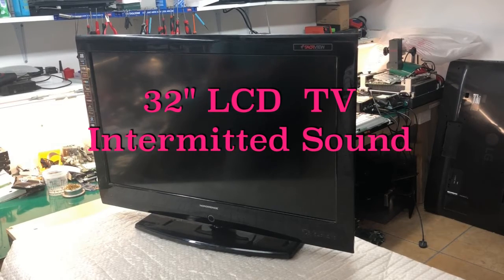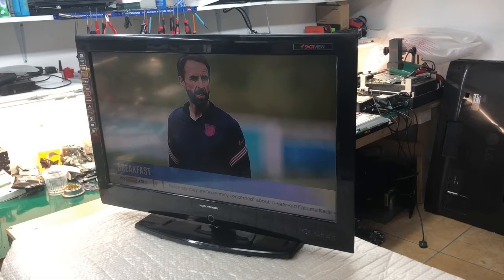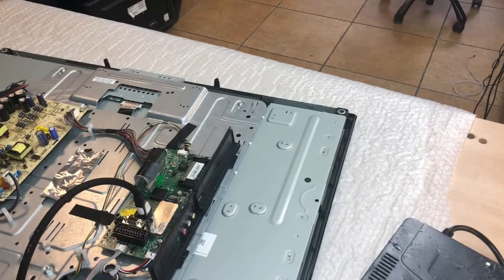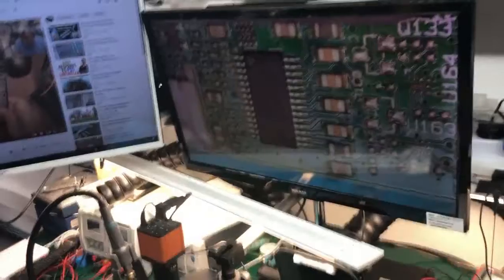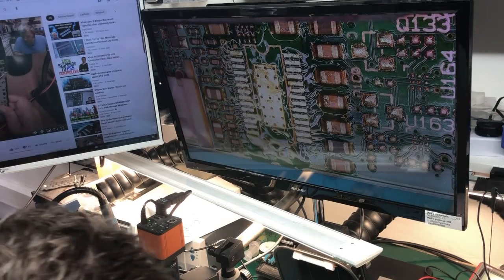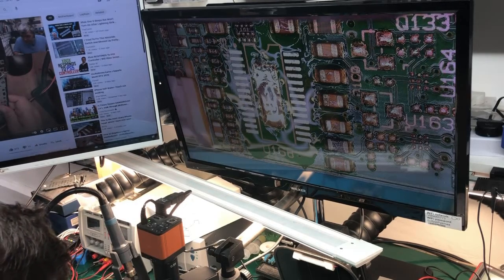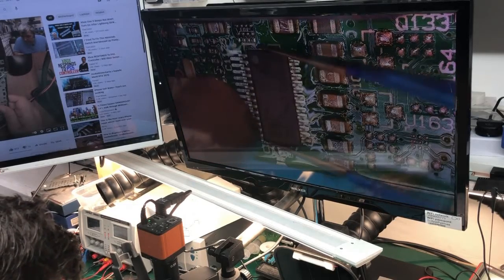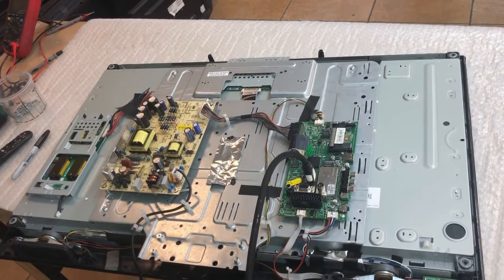32'' TV Intermitted sound TPA3113D2 Repair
Common Fault with TPA3113D2 Audio amplifire chip, sound goes off after while.